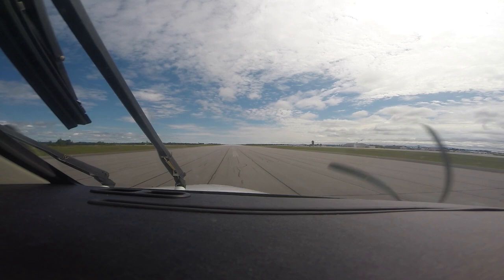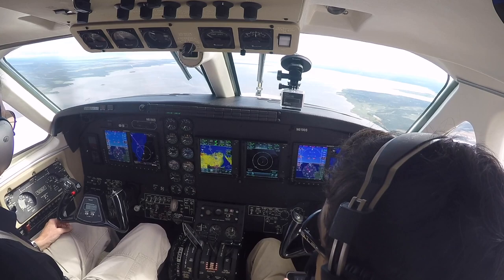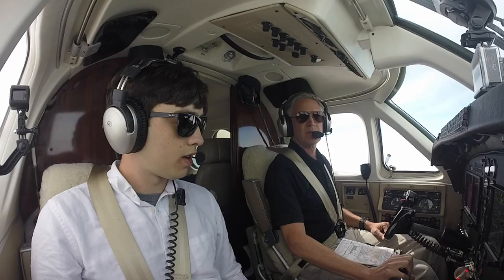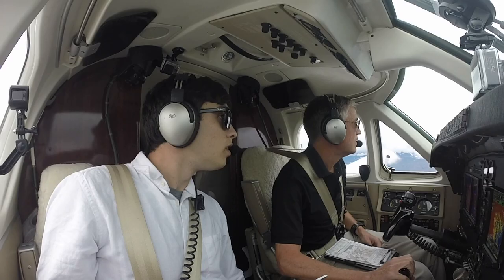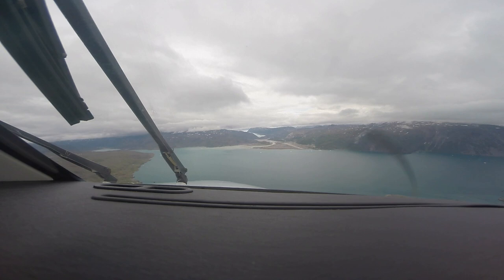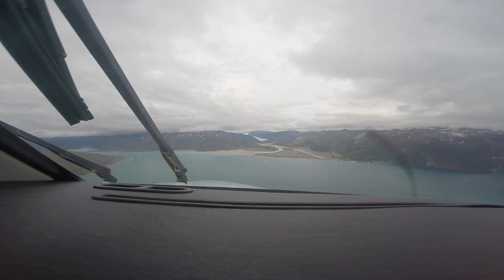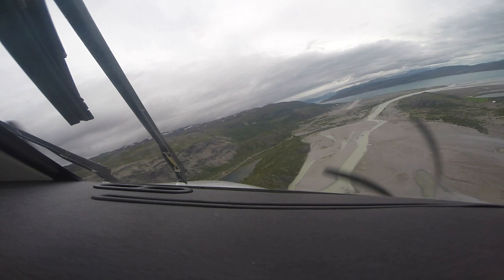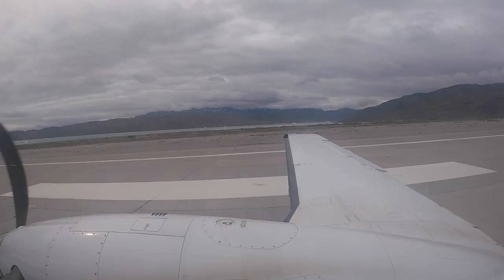Canada to Greenland in the King Air 90 - Narsarsuaq BGBW - Circle to Land 24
Part two of our flight to Greenland.  In this leg, we depart Goose Bay, Newfoundland (Canada) and cross the northern Atlantic Ocean to reach Narsasuaq, Greenland.  Amazing views as we descend through the clouds to fly the circle to land on runway 24.

I was actually sick on this leg (suffering from a bad cold) so I wasn't able to run the cameras and assist in the cockpit as much as I'd like to have.  Still, an amazing flight and credit should go to the pilot.

Didn't speak on this in the video but there should be some reference to Ernest Gann and his book Fate is the Hunter.  He flew the same route many years ago and was a true pioneer in commercial aviation.

Departure:
CYYR

Destination:
BGBW Circle to Land 24

Special thanks to the following artist:
Crystallize - Lindsey Stirling (Dubstep Violin Original Song)